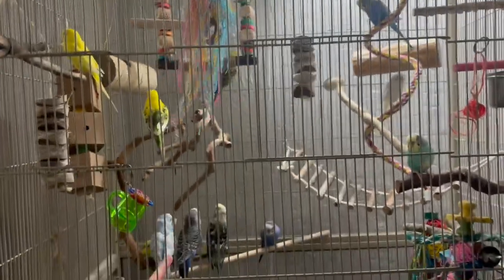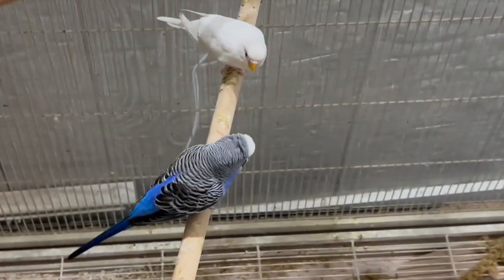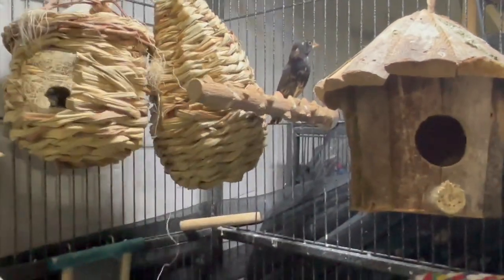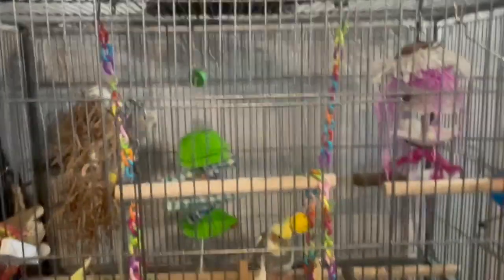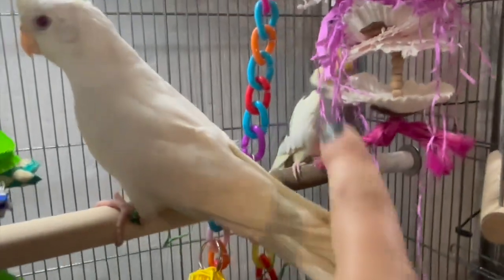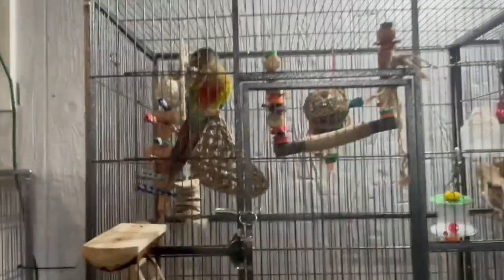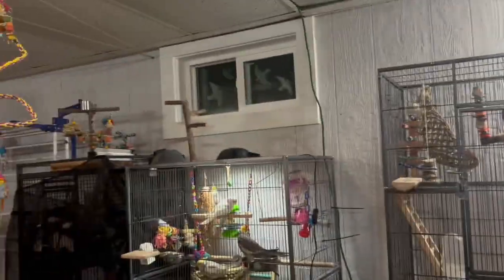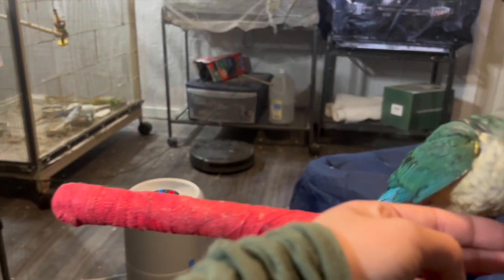Bird Room Tour Meet The Flock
Meet the flock
finches
doves
conures
cockatiels
budgies